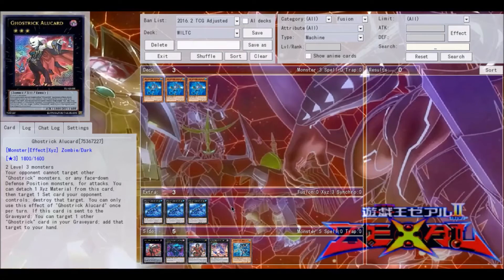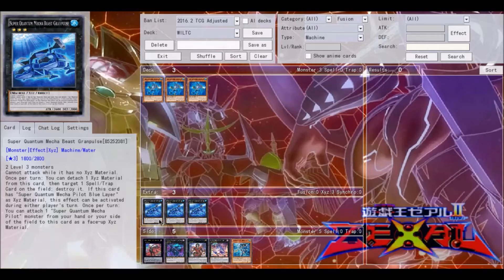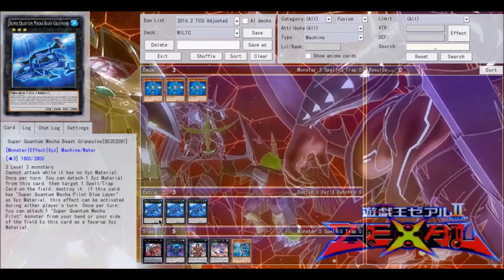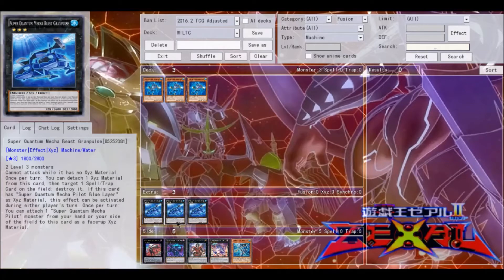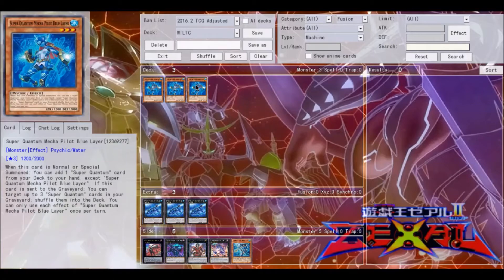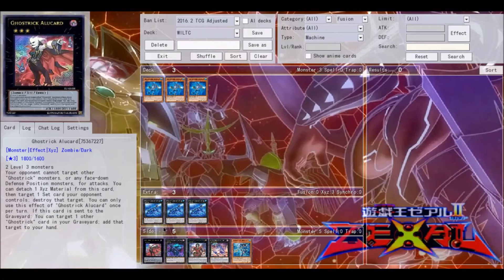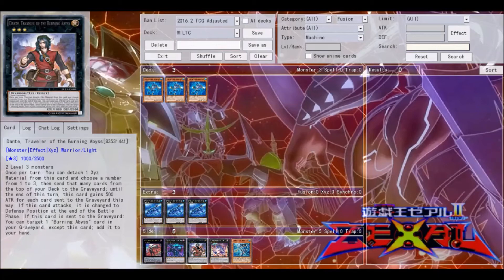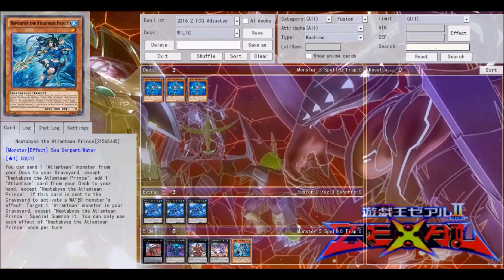Why I Love This Card- Super Quantal Mech Beast Grampulse (WILTC S2E5)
Intro: Overture by AJR
Outro: New Earth by Zerbin